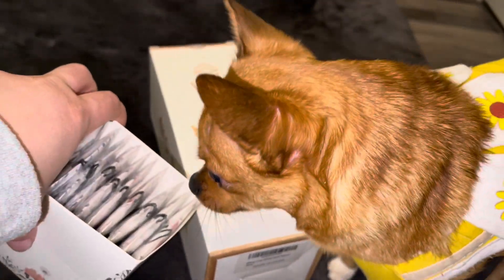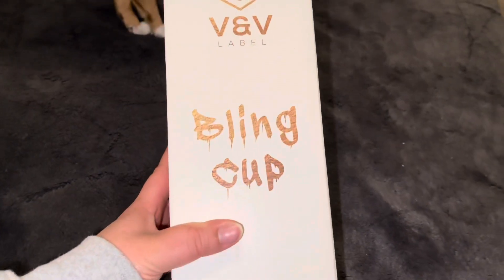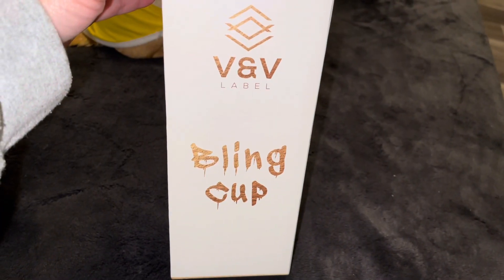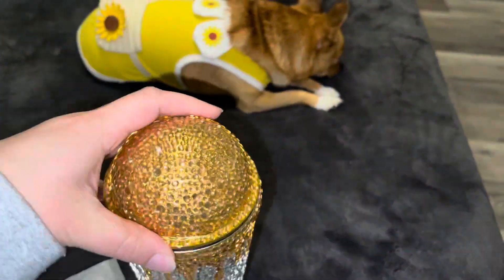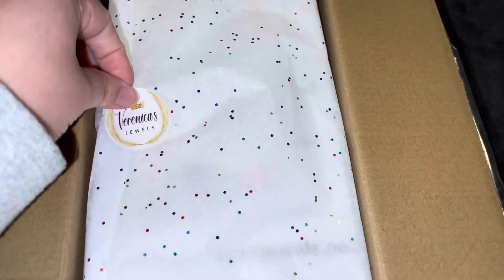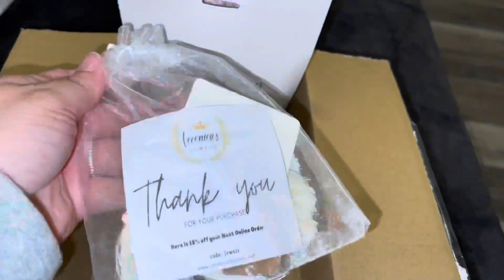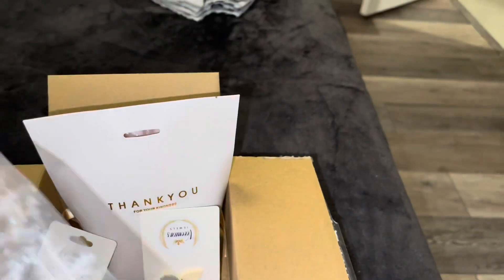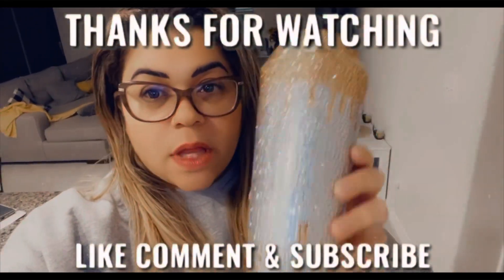UNBOXING TIME!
💁🏼‍♀️ online-shopping 🛍